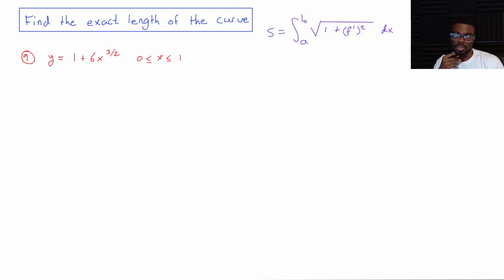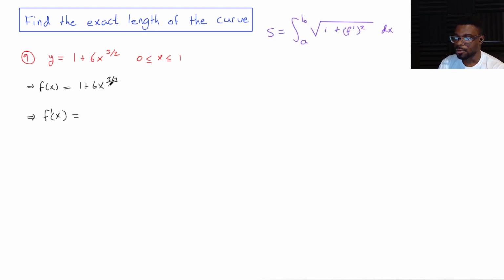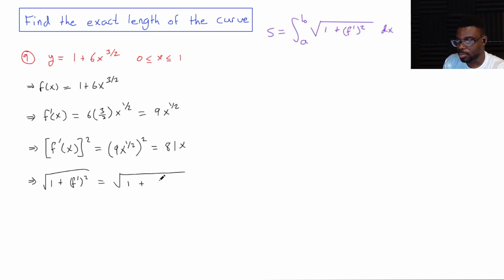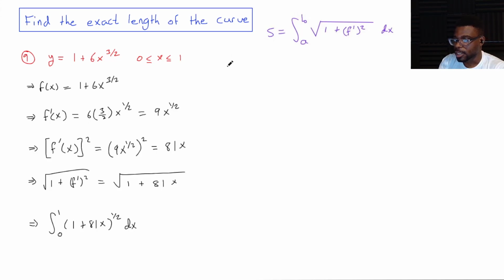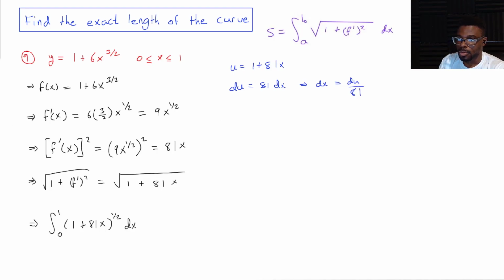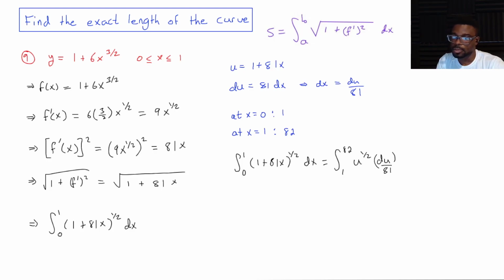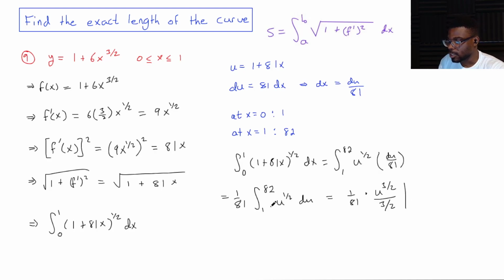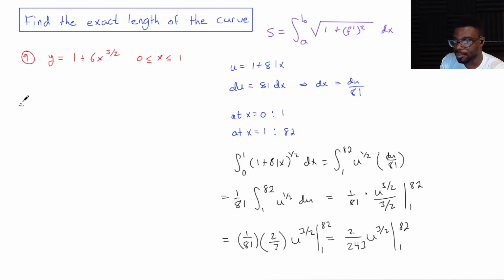Arc Length Practice Part 3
In this video we work on solving the arc length of functions without using a calculator.